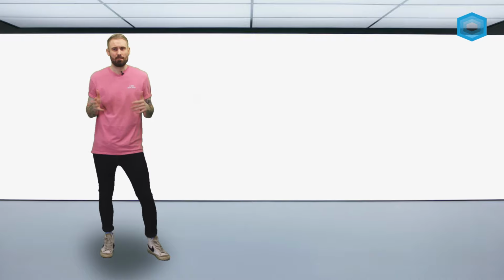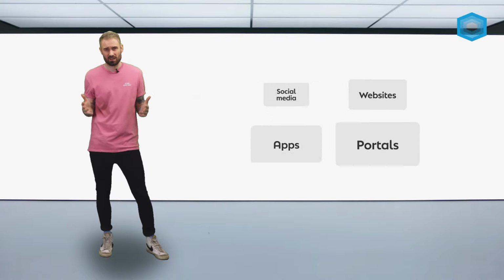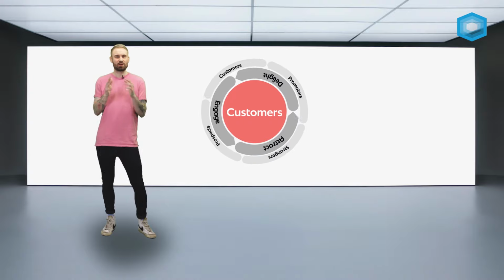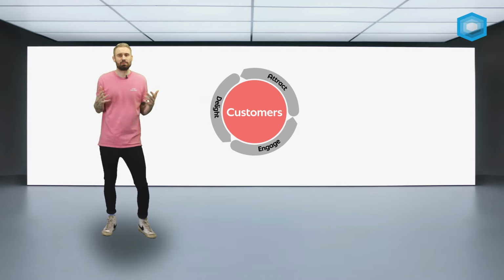From the funnel to the flywheel: A new era of marketing in healthcare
This video will help you to optimise your approach to digital marketing strategy using a simple ‘flywheel’ framework, with a customer-centric approach, which generates more value per customer. (Free planning templates accessible below)

By displacing the traditional marketing funnel, you can focus on creating tactical plans and assets that will drive customer progression.

We have created additional available-to-use templates to support the key content in the video and help you structure your tactical planning

For more information or to register your interest for a free, friendly consultation with Dan or our strategic team, visit our